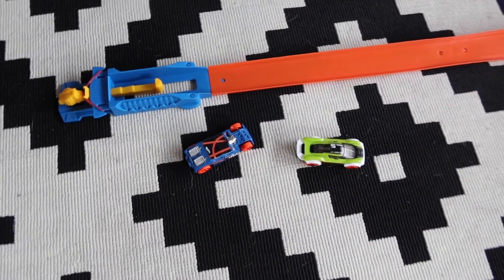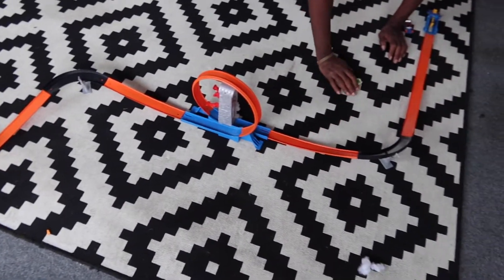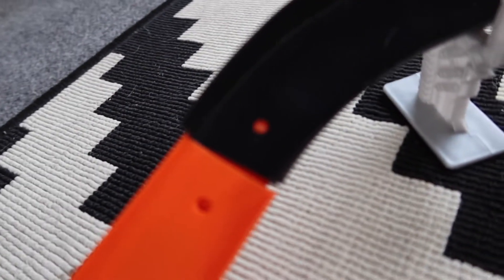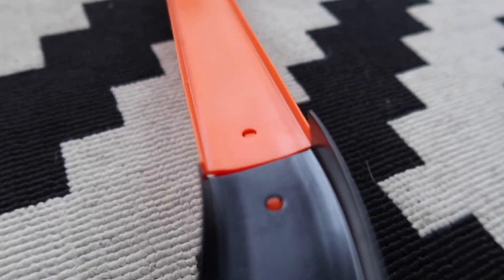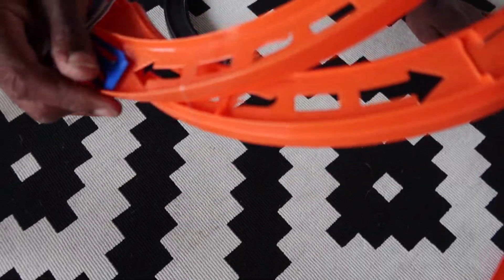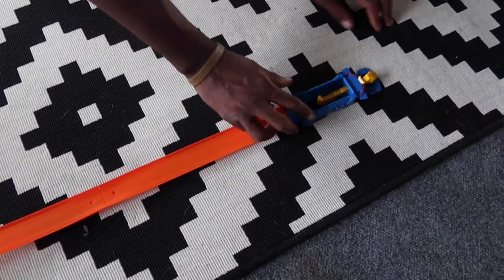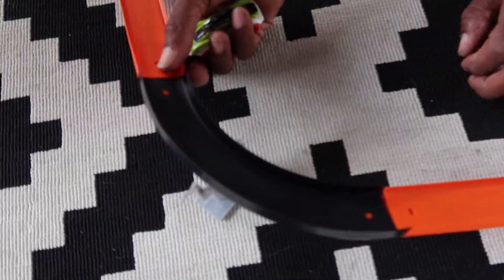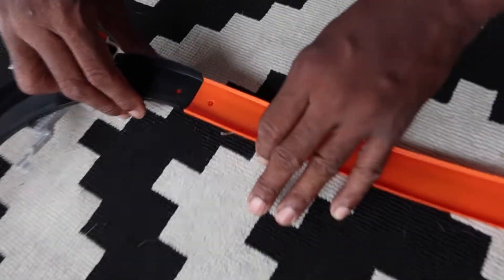hot wheels mega rally track